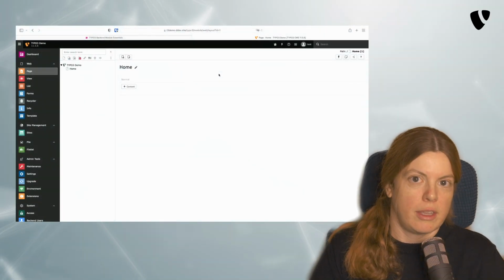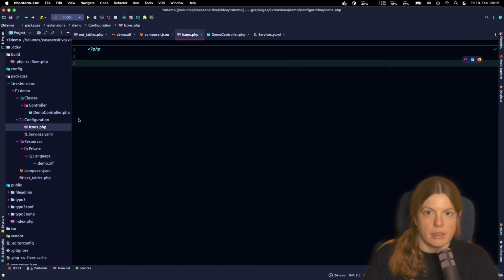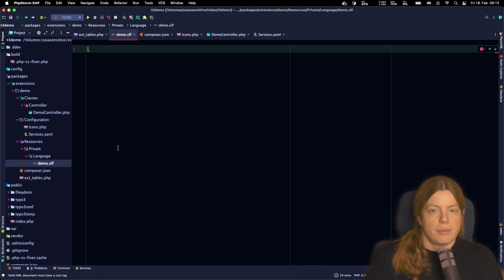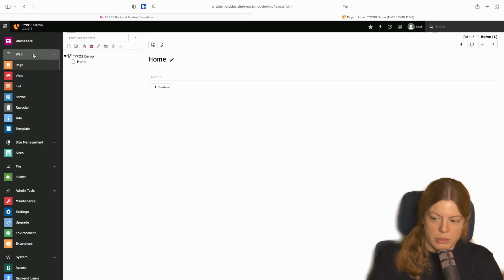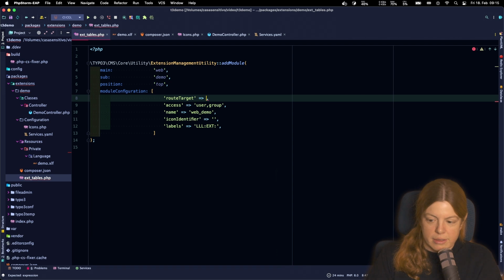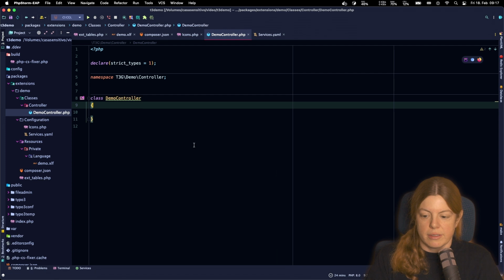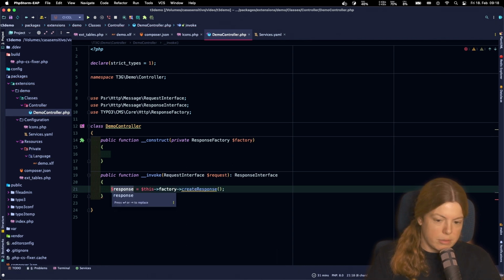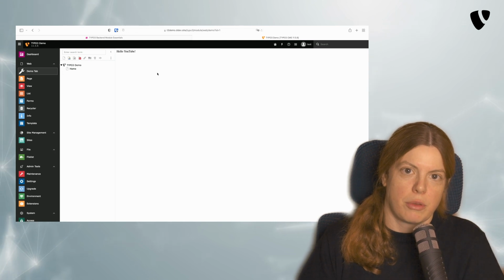Tutorial - Backend Module Registration - Part 1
Within Part one of our “Backend Module”-Series, Susanne Moog will demonstrate how to register a TYPO3 Backend Module. Watch out for the upcoming Part 2.